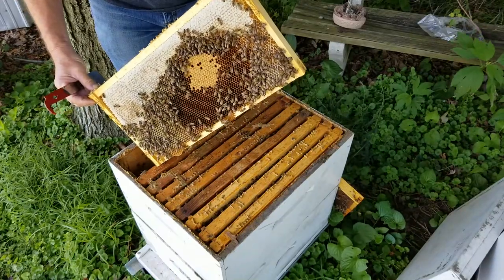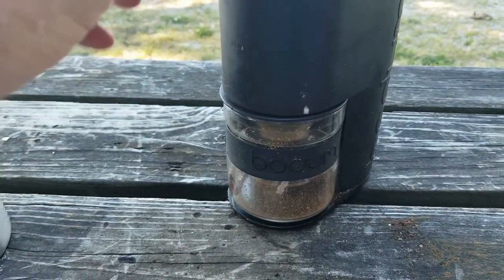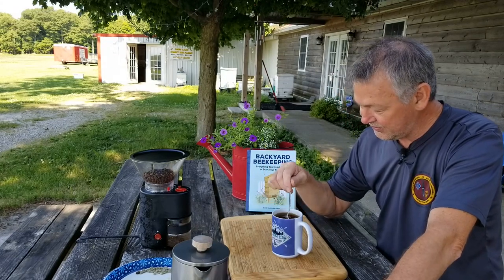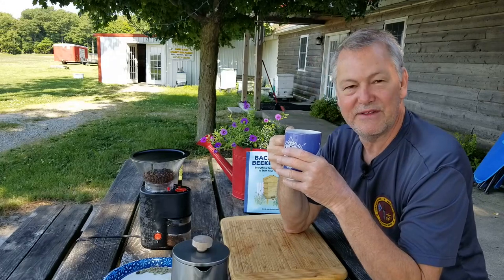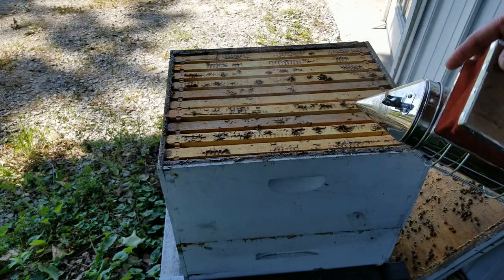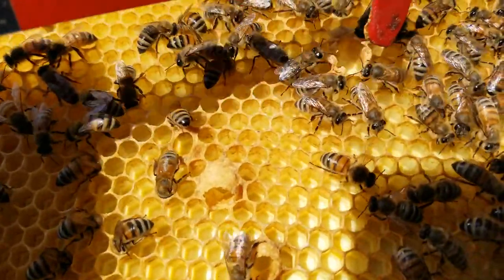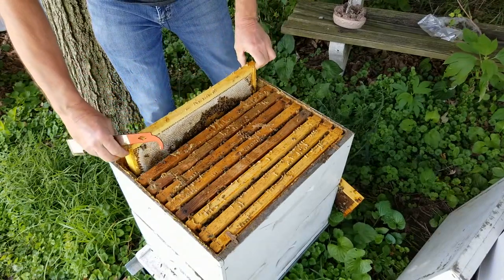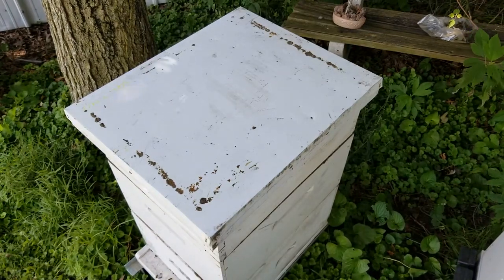Beekeeping Is The Queen Okay Now?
Getting started in beekeeping is a steep learning curve. There is so much to keeping bees that many mistakes will be made, especially if you have not taken a beekeeping class. In this video, have a cup of coffee with me and chat, then we will jump in and start inspecting a honey bee hive. If you do not want to have a coffee chat with me, skip ahead to 20:53 and jump in to the hive.

Pre-order our new beekeeping book:

BeeTeam6 my personal mentor/coaching program to help beekeepers across the country.